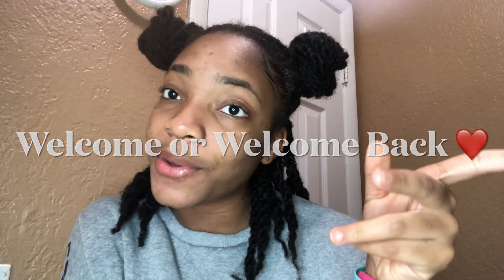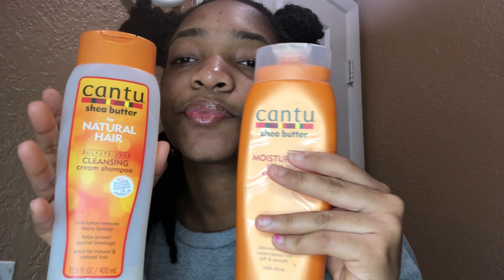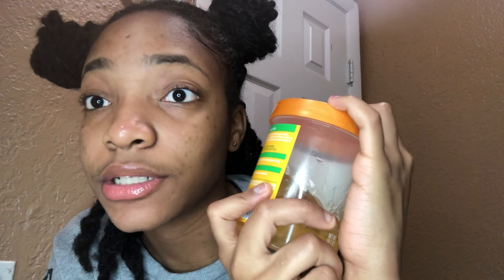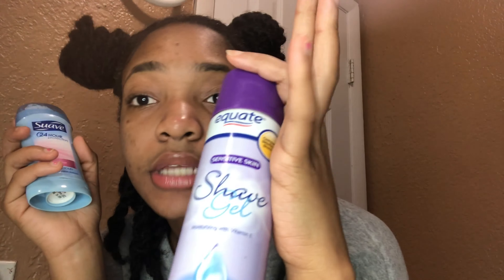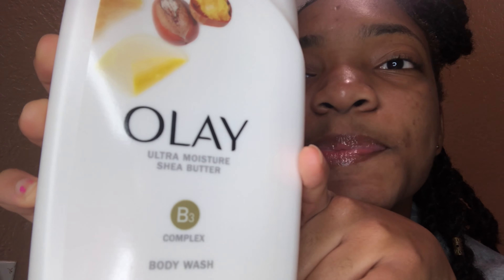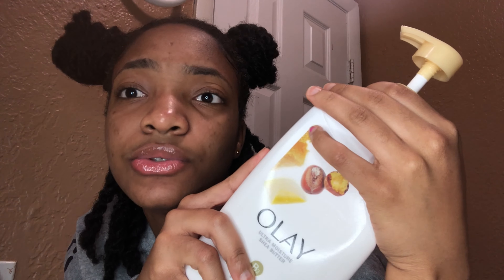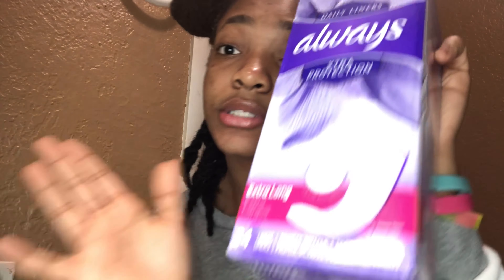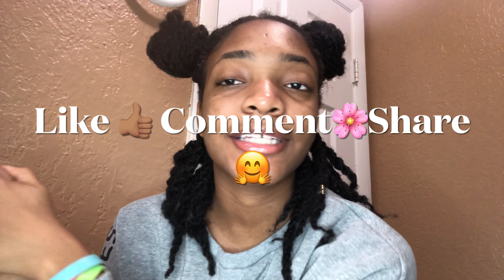MY 2021 HYGIENE ROUTINE 🚿💕|TIPS🧼🤗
Hey Guys! I hope you guys enjoyed this video
I appreciate each and everyone of you that stayed tuned and watched my videos🤗.
1K is the next mission💞

HAPPY NEW YEAR WHEN IT COMES TO Y’ALL❤️😘

If you watched this video to the end pls comment a “🌼
” below.
Love y’all
Guys remember to stay safe😉 Love y’all ❤️

HOW TO DEAL WITH DEPRESSION EASY TIPS

 MY NIGHT SKIN-CARE ROUTINE💕

REACTING TO MY OLD PHOTOS

Comment other video ideas you’d like to see

Social medias:
Snap:Aawaii🇯🇲

FAQS:
Jamaican
Age:17
Editor:iMovie & Cute Cut Pro

* I OWN NO COPY RIGHTS TO THE MUSIC BEING PLAYED*